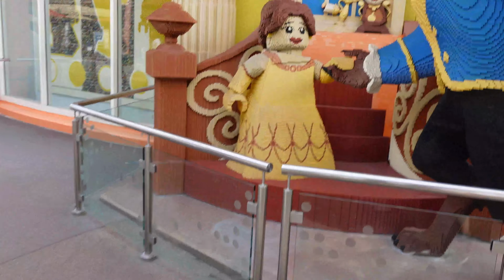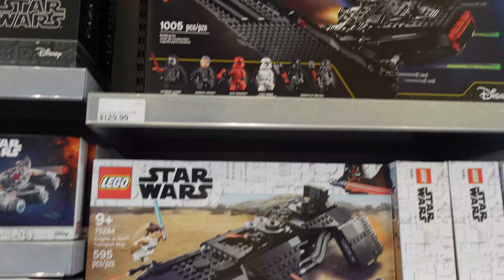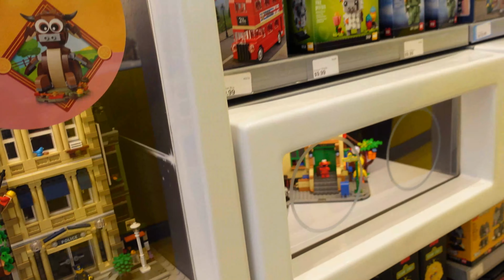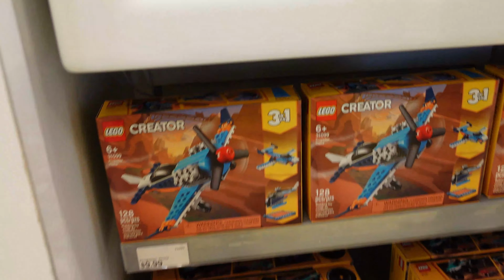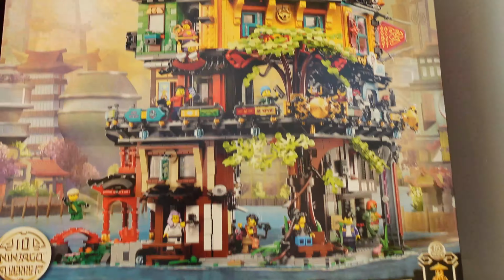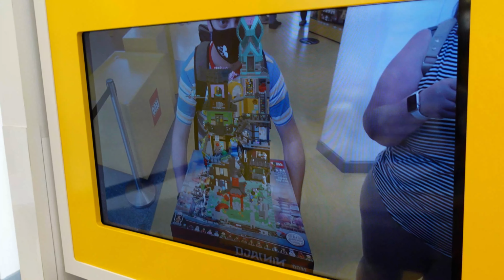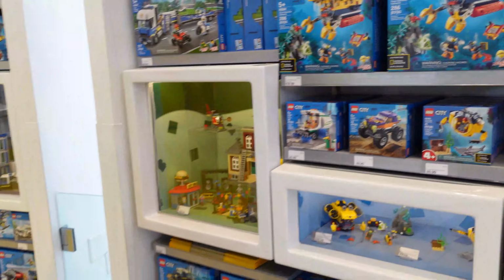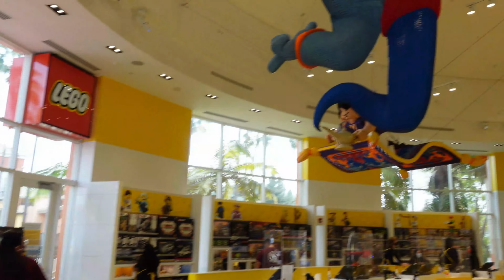Lego Store Downtown Disney Walkthrough | February 2021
A Couple of Kiddos visit the Lego Store in Downtown Disney. There are so many amazing Lego kits and super detailed life-sized models to see in this store. From Star Wars, Disney, Nintendo, Stranger Things and so many more.

Follow A Couple of Kiddos on Instagram @acoupleofkiddos

SEND US MAIL:
Tim and Clarissa Kitto